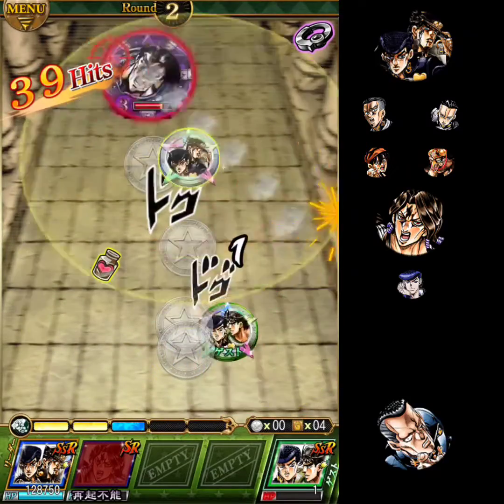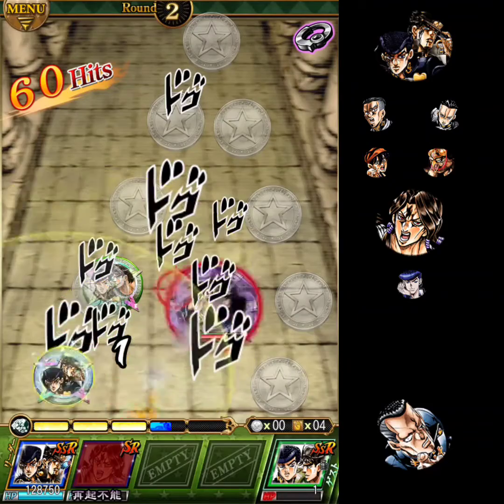JOJO SS Rohan Non Technical Tower 1st Floor (Build #2)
Units & equips ability level:-

Link SR Okuyasu +20

SP TaroSuke +12:
Login Yuya +13
SR Nara +20
SR Yuya +20
SR Petshop +20

SR Illusio +20:
Ally Revive Josuke +1

Hope you guys enjoyed the video, till next time.